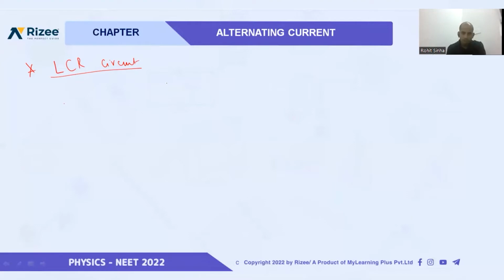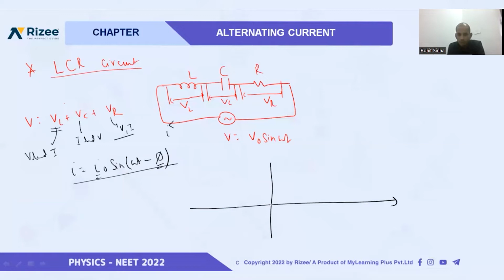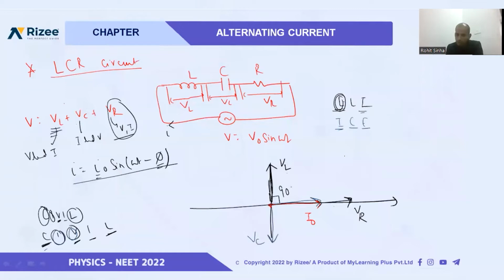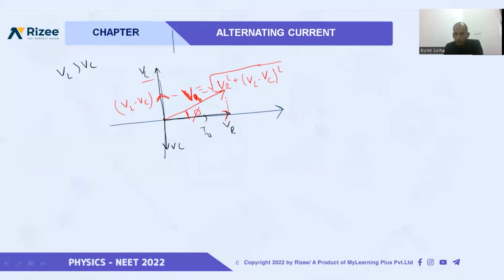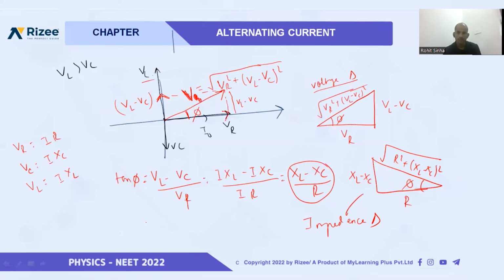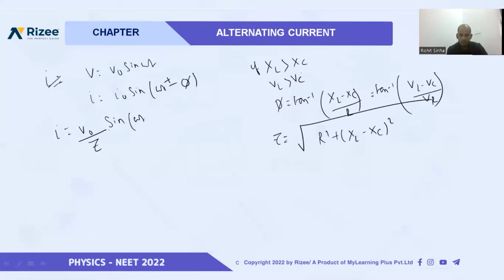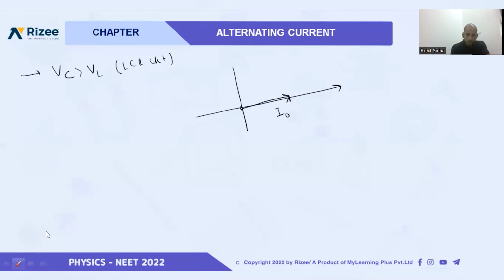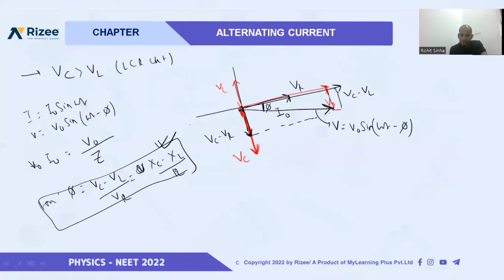Alternating Current | LCR Circuit | Physics | NEET Important Questions | Rizee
In this short video, Rohit Sinha sir will discuss the LCR circuit from the chapter of Alternating Current. It will help you score good marks in the NEET exam.

To learn the complete chapter on Alternating Current, gain access to and watch the sessions available in the NEET CRASH Course feature.

1) Recorded Classes
2)200+ Live Classes
3)Chapter wise Quiz
4) Practice
5) Short Notes
6) Golden Test Series
7) Previous Year Papers
8) One to One Mentorship
9) Performance Analysis
10) Linkage Chapter Analysis